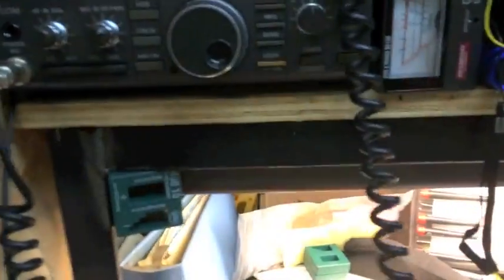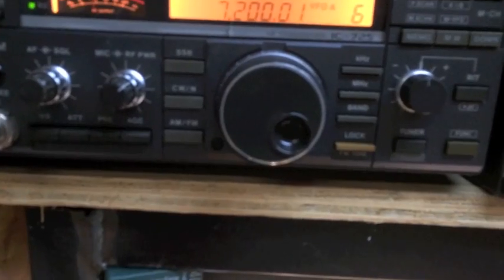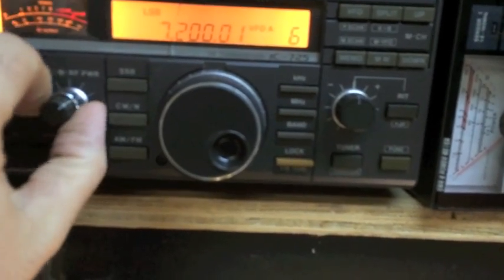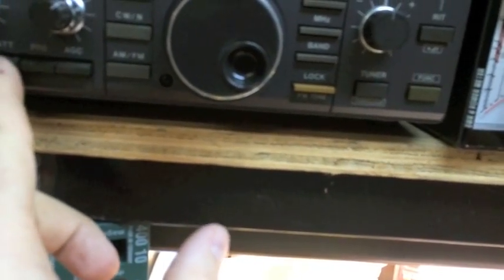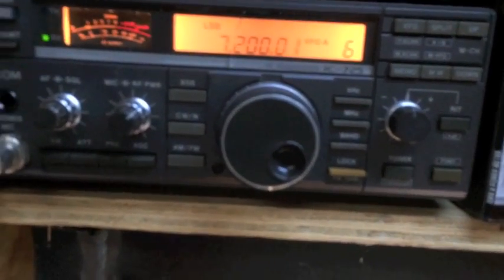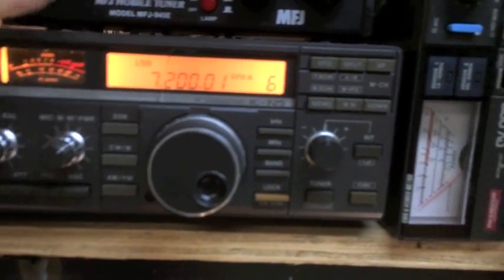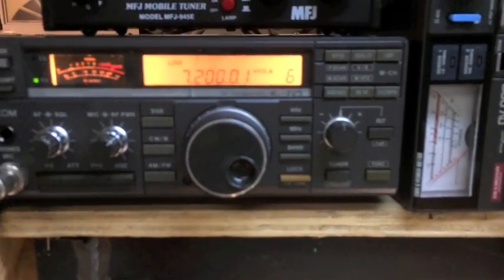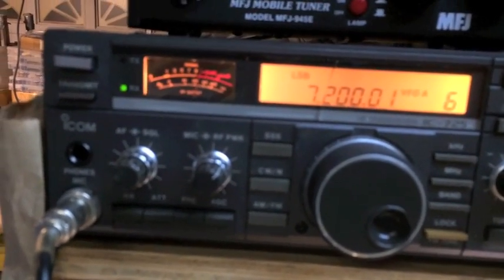Icom ic-725 deaf after transmit.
I'm having a problem with my IC-725. When I power the radio i can receives fine. Say noise floor around S3~S4. After TX noise floor jumps to over S9, not all bands seam to be affected.